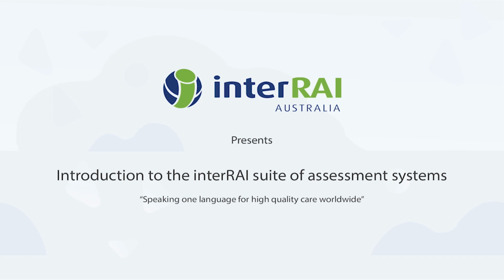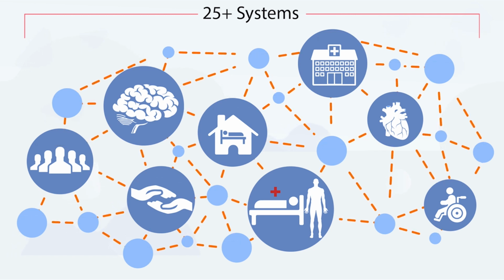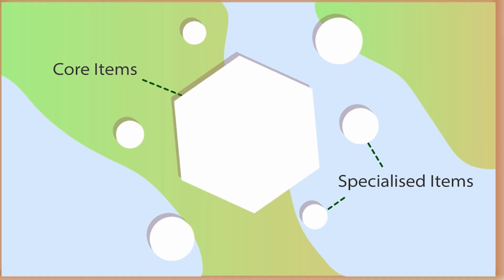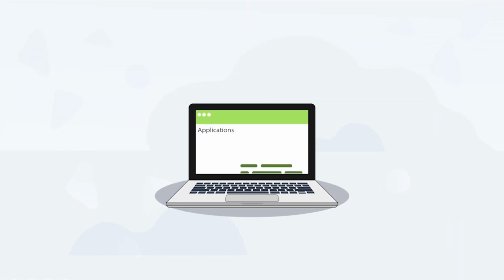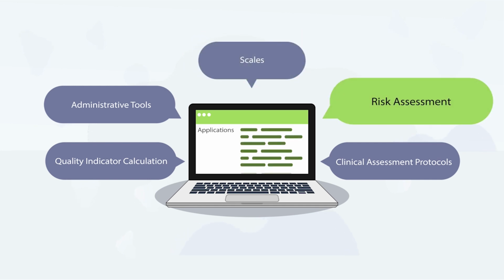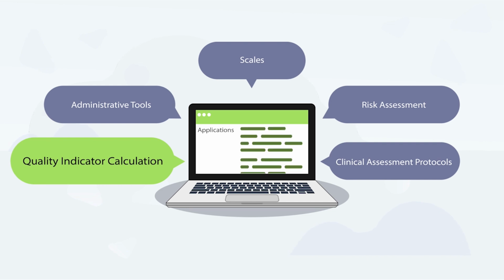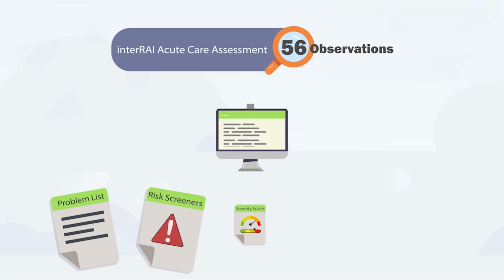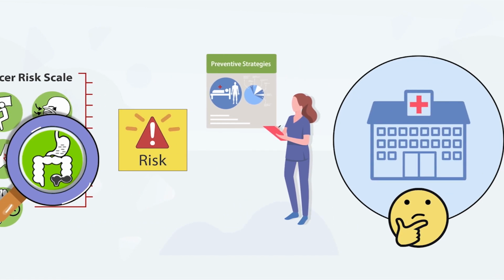interRAI Australia - Speaking one language for high quality care worldwide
Introduction to the interRAI suite of assessment systems